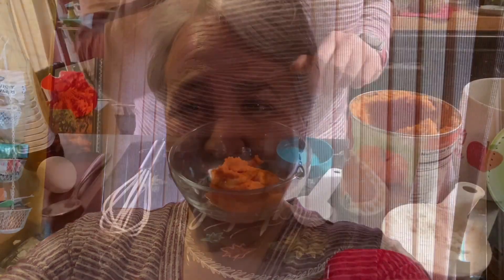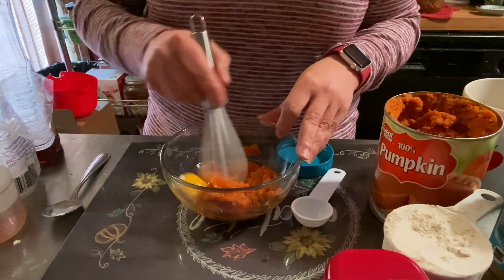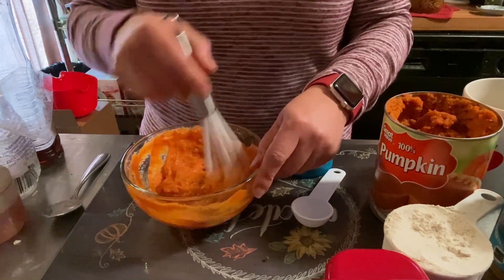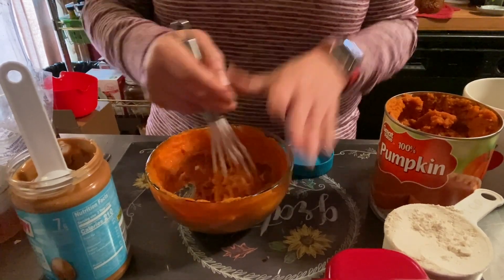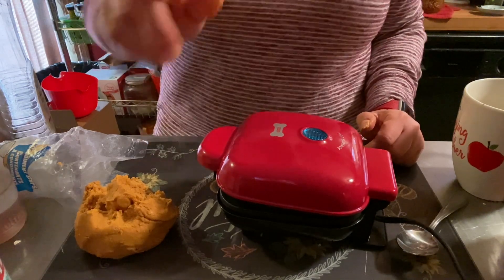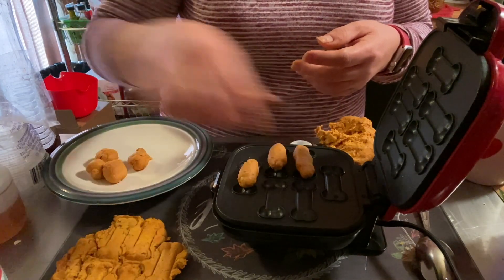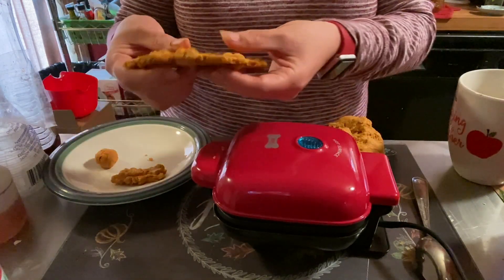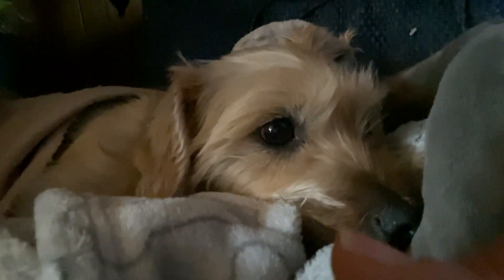Dog Treats/Bones | Using my Mini Dash Dog Treat Maker#dogbones#dash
Recipe on my Recipe blog see below